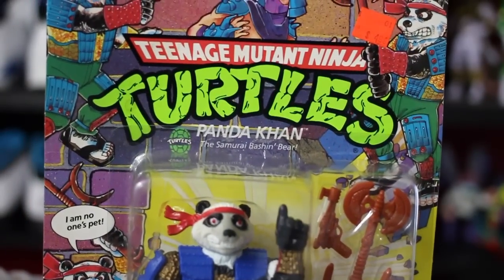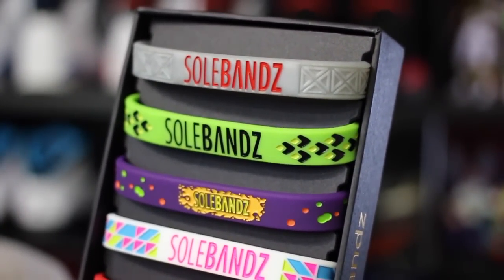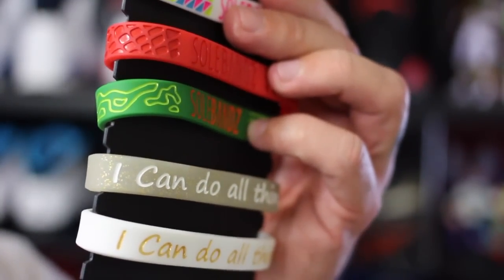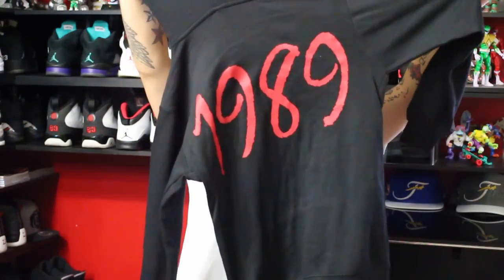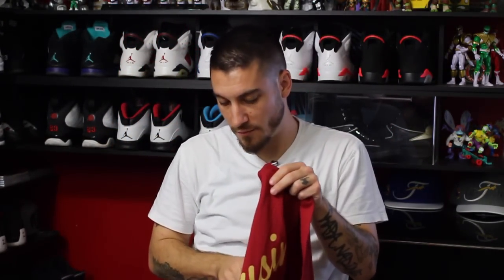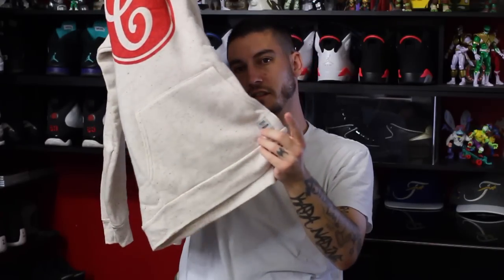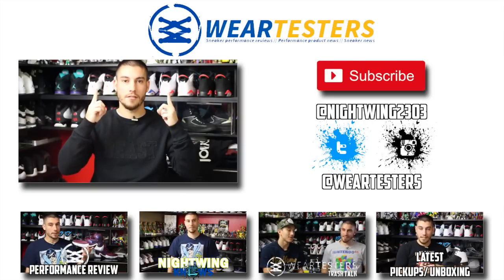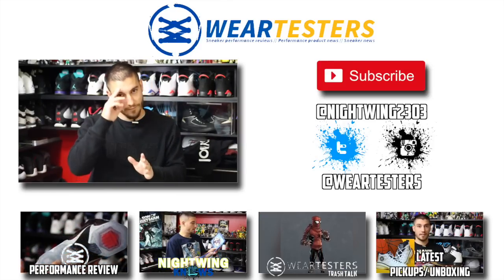SoleBandz & Cousins Brand Apparel | New Arrivals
Hey Guys! Got in some new arrivals from SoleBandz and Cousins Brand Apparel.